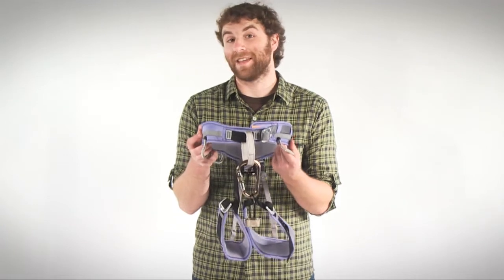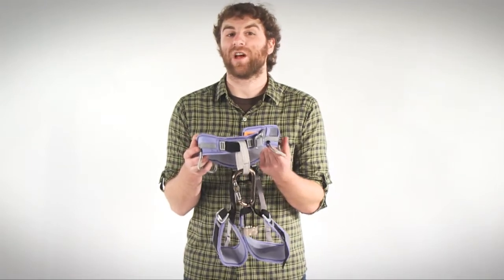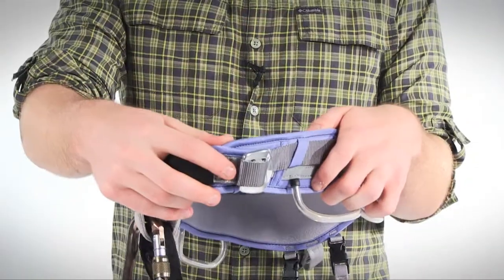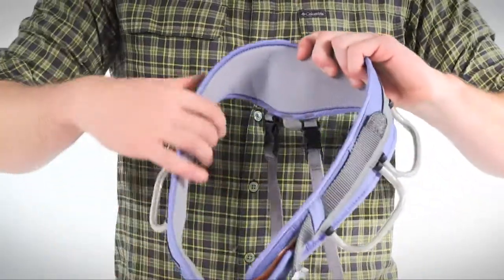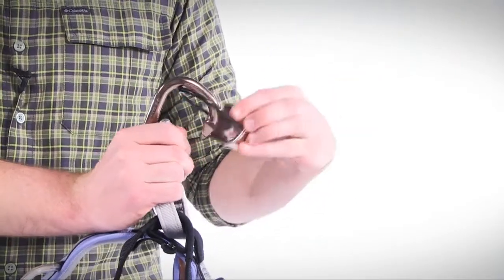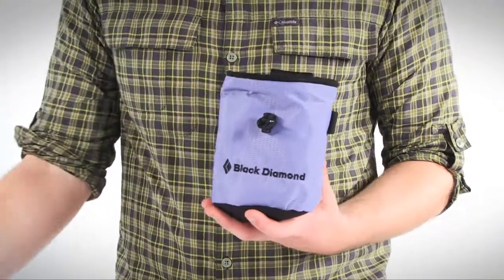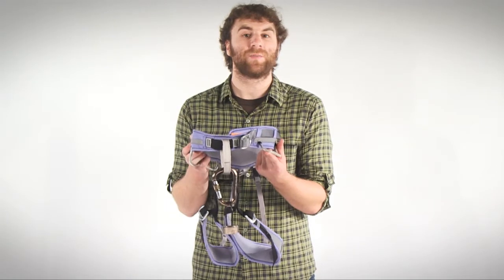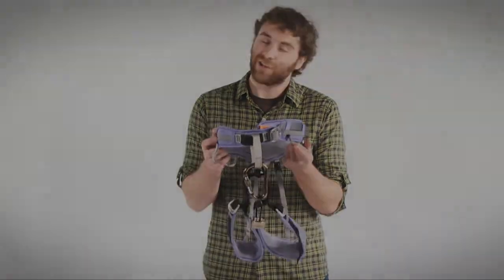Black Diamond Primrose Harness Climbing Package (For Women)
For more information on the Black Diamond Primrose harness climbing package, check out

With almost everything needed to get vertical, Black Diamond Equipment's Primrose climbing package is perfect for the woman who's new to the sport. It includes a comfortable Primrose harness, ATC belay device, locking carabiner, chalk bag and chalk.